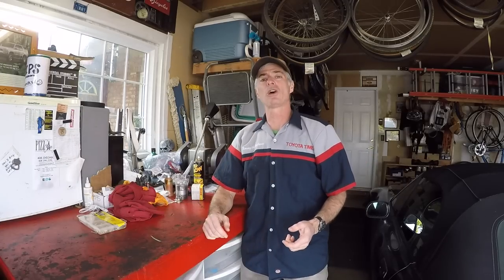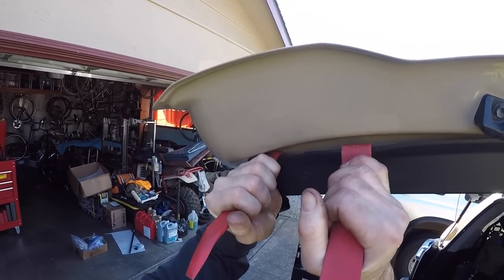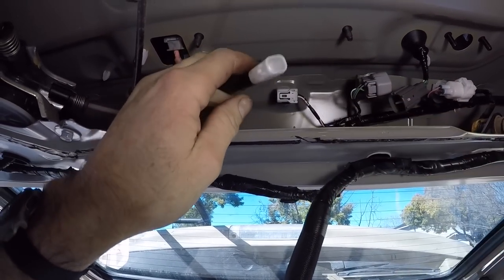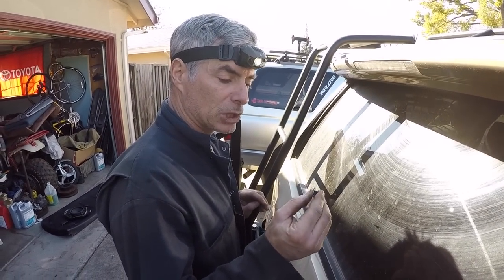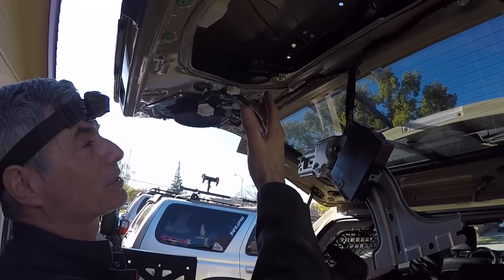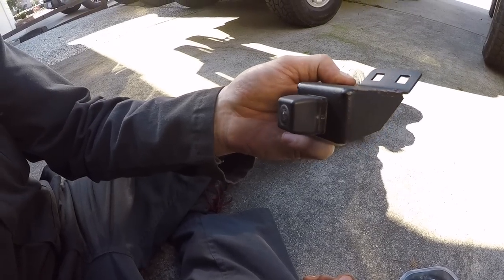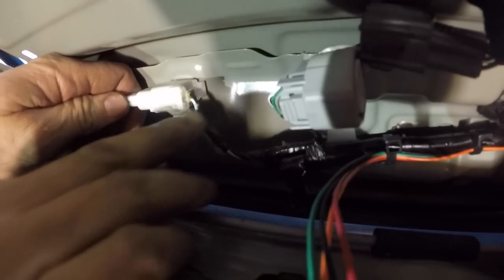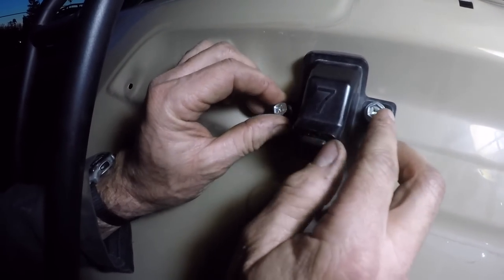5th Gen 4Runner Back-up Camera Relocation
In this video we show you how to relocate the back-up camera on your 5th Gen 4runner.  The reason why you would need to do this is because you decided to install an aftermarket rear bumper with either a single or dual swing-outs and the swing-out blocks the OEM camera location under the Toyota 4runner bezel on the rear hatch.

You could basically consider this Part 3 for the C4 Rear Bumper Installation but since there are other manufacturers of rear bumpers for 5th Gen 4runners, we decided to have this as a stand-alone video.

If you missed Part 1 and Part 2 for the C4 Rear Bumper Installation, here's some links:

*JIS Screwdriver

*Milwaukee Mi12 Cordless Ratchet

*Stubby 3/8” Flex Head Ratchet - (it use to be available for sale separately but now we can only find it as part of this 4-piece set)

*Plastic Mallet

*Klein Wire Strippers (for smaller wires)

*Ratcheting Terminal Crimper Set (to crimp butt connectors)

*Heat Shrink Butt Connectors

*Heat Gun (to shrink butt connectors)

*Mini Screwdriver Set

*Dielectric Grease

*Bailing Wire